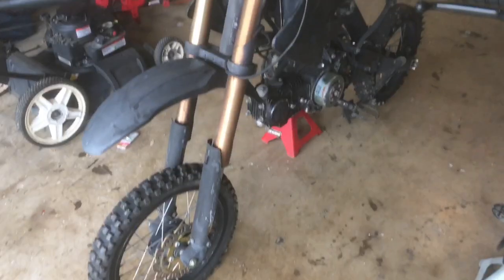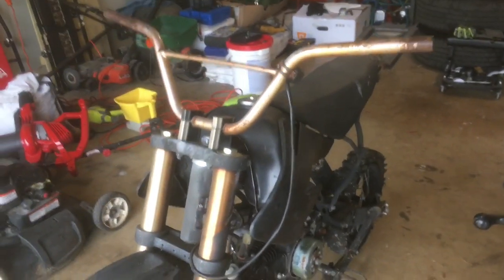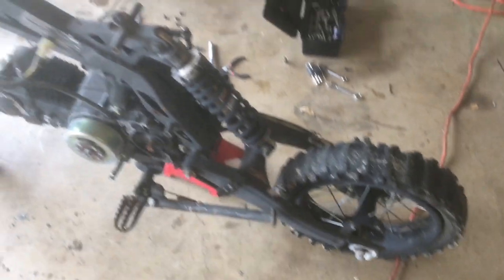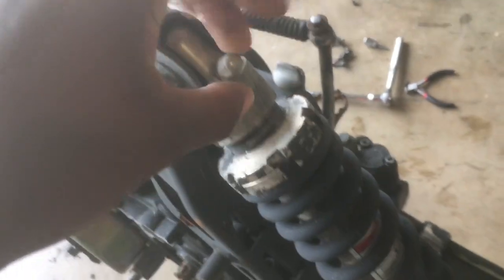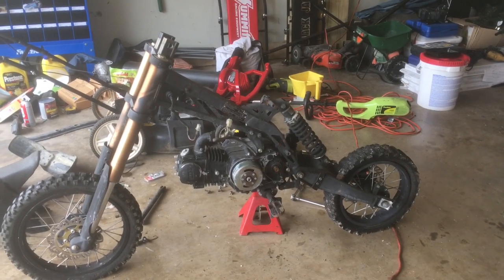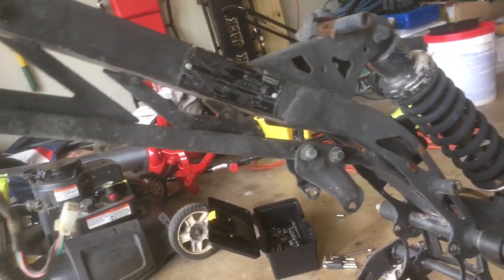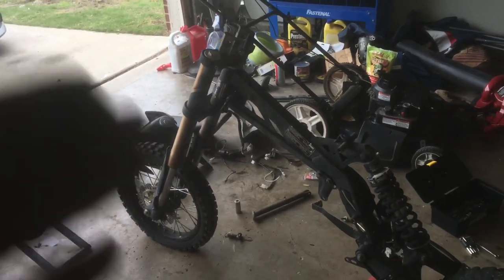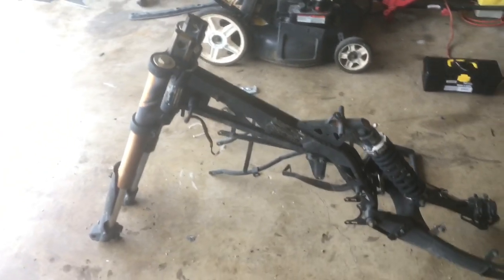Apollo Racebike Build | Part 1- The Bike Breakdown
I acquired an Apollo 125 PitBike through trade and decided instead of using my Klx Style PitBike as my main race bike I’d save it for free riding,trails, and urban riding and turn this Apollo into my Main Bike! Join me as this beat up pitter transforms into the racebike it was meant to be!